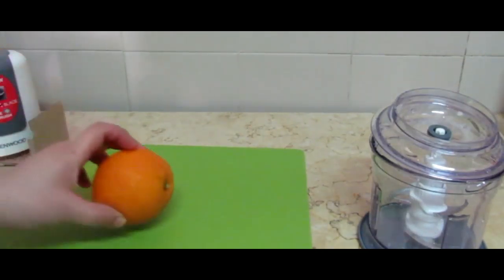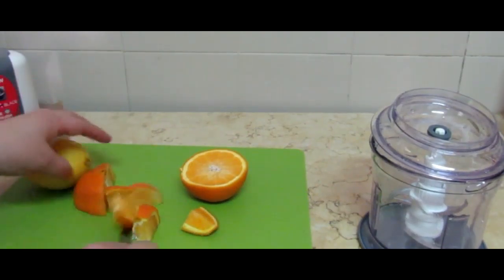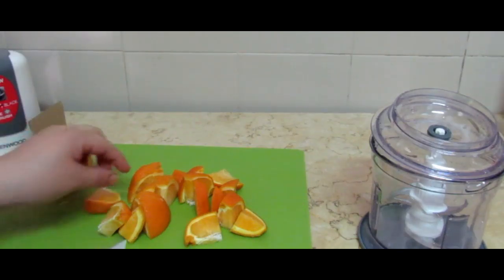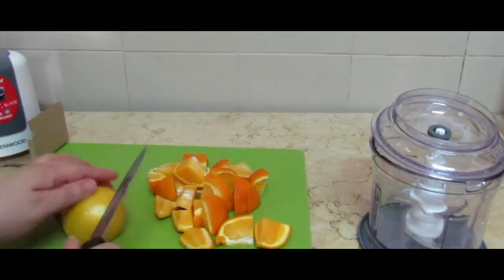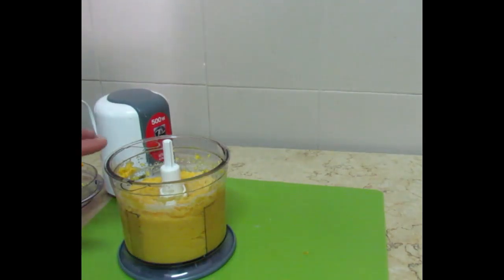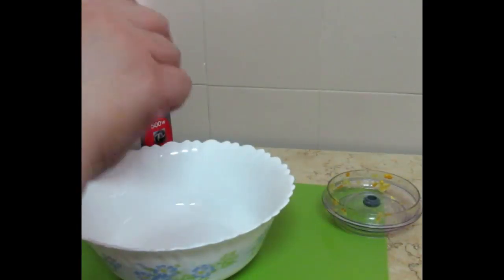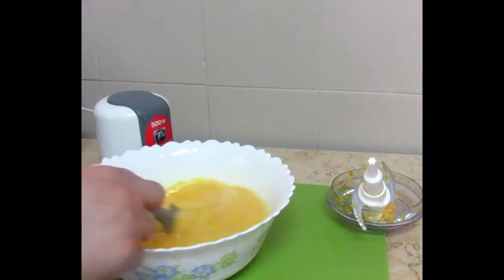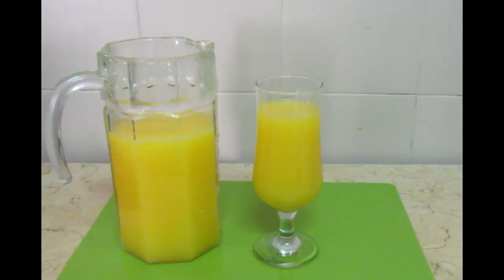refreshing orange and lemon juice